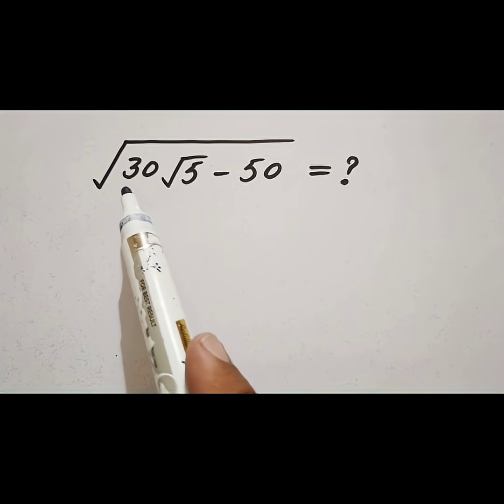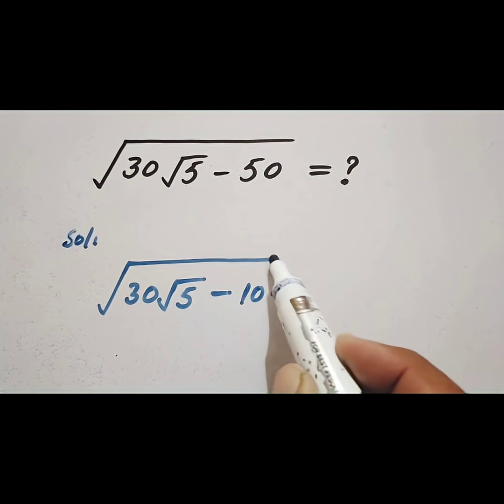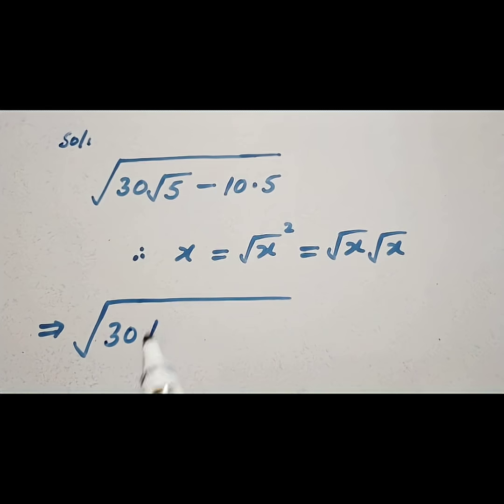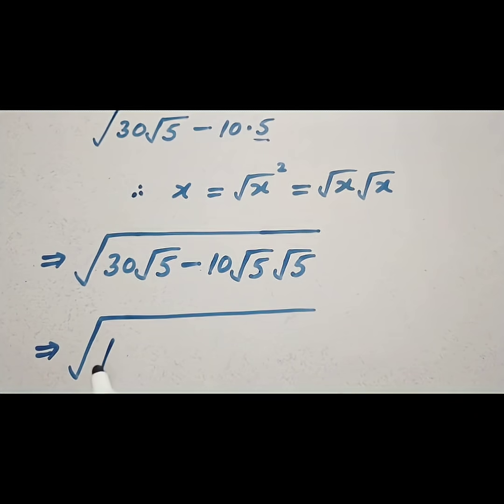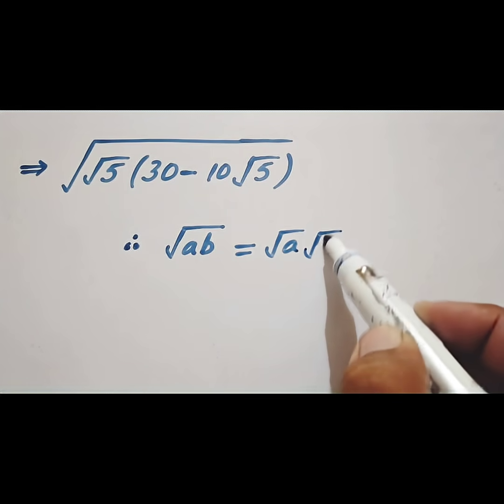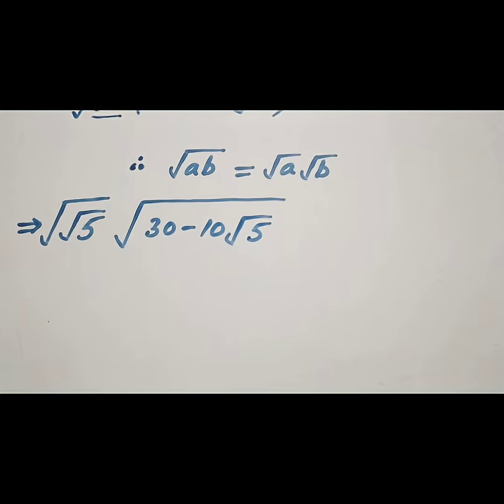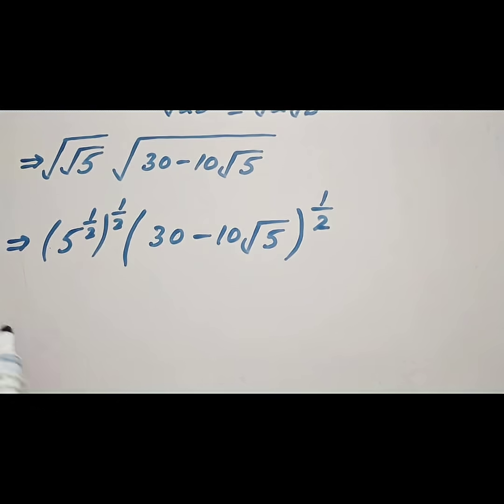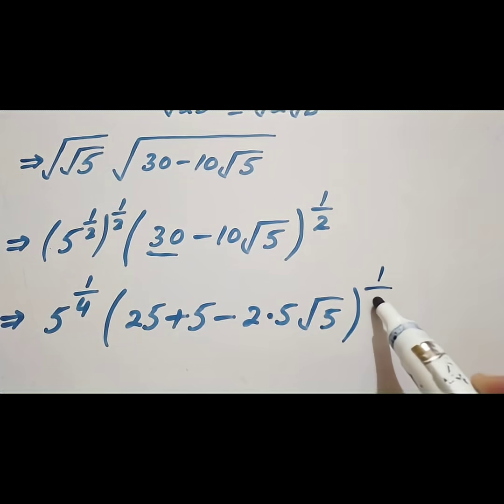advancemath mathcompetitionquestions mathematics matholympiadquestions howto mathstricks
Wel come to my YouTube channel. Whether you are preparing for competitive exams, Olympiad, board exams, or want to strengthen your basics, this video will help you understand concepts clearly.